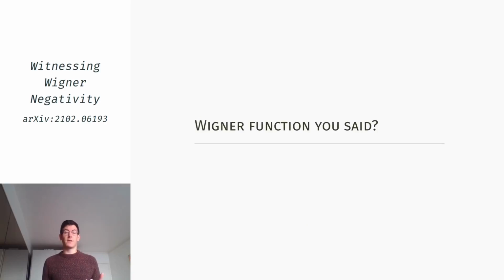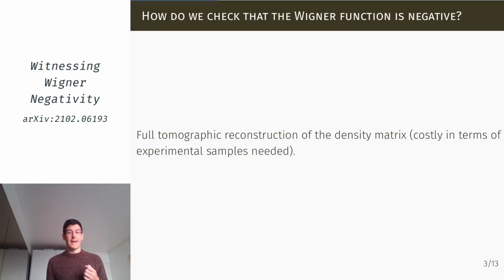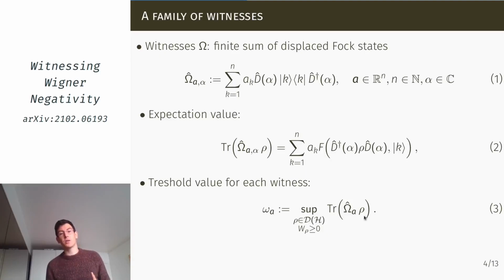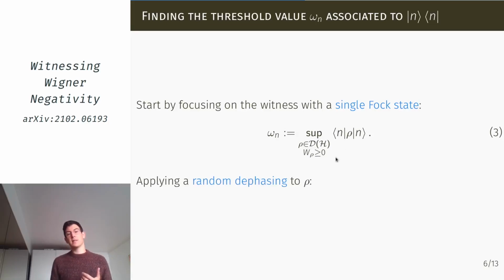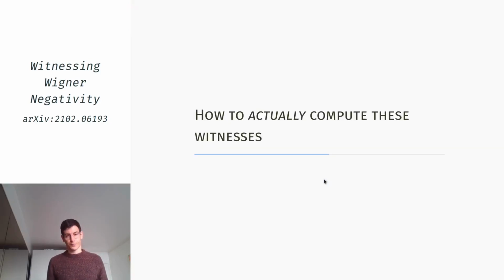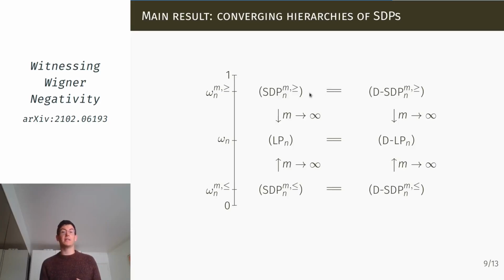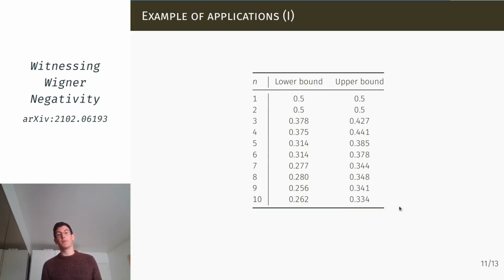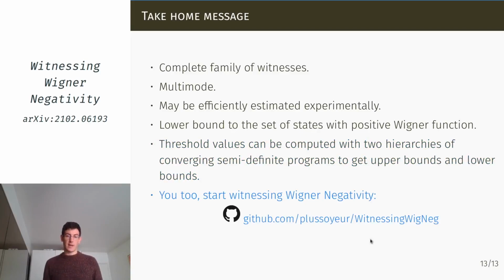Pierre-Emmanuel Emeriau -- Witnessing Wigner Negativity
Authors - Pierre-Emmanuel Emeriau, Ulysse Chabaud and Frédéric Grosshans Witnessing Wigner Negativity

Abstract - Negativity of the Wigner function is arguably one of the most striking non-classical features of quantum states. Beyond its fundamental relevance, it is also a necessary resource for quantum speedup with continuous variables. As quantum technologies emerge, the need to identify and characterize the resources which provide an advantage over existing classical technologies becomes more pressing.
Here we derive witnesses for Wigner negativity of quantum states, based on fidelities with Fock states, which can be reliably measured using standard detection setups. They possess a threshold expected value indicating whether the measured state exhibits the desired property or not. We phrase the problem of finding the threshold values for our witnesses as an infinite-dimensional linear optimisation. By relaxing and restricting the corresponding linear programs, we derive two hierarchies of semidefinite programs, which provide numerical sequences of increasingly tighter upper and lower bounds for the threshold values. We further show that both sequences converge to the threshold value. Moreover, our witnesses form a complete family - each Wigner negative state is detected by at least one witness - thus providing a reliable method for experimentally witnessing Wigner negativity of quantum states from few measurements. From a foundational perspective, our work provides insights on the set of positive Wigner functions which still lacks a proper characterisation.